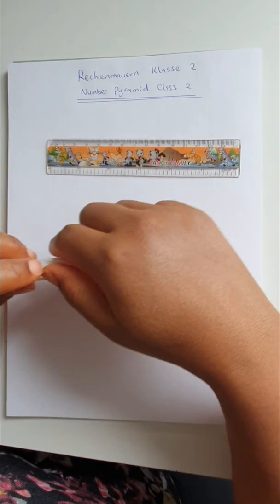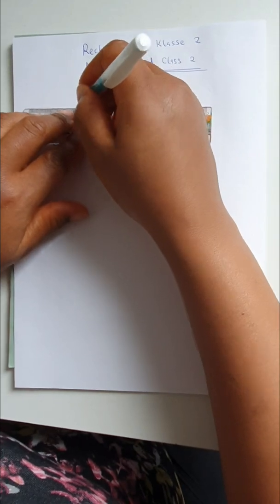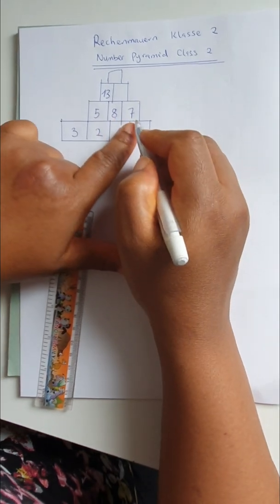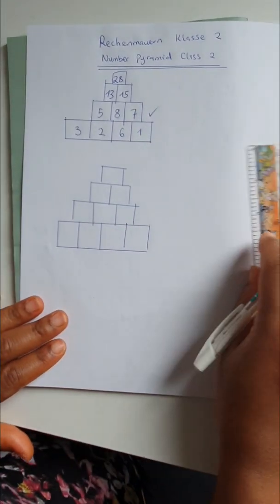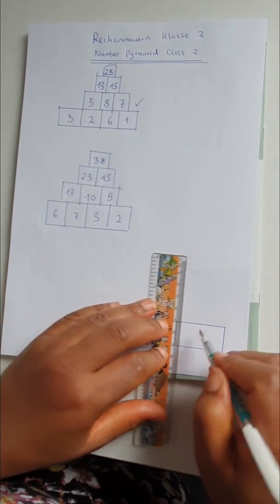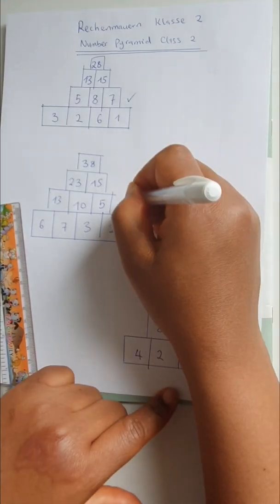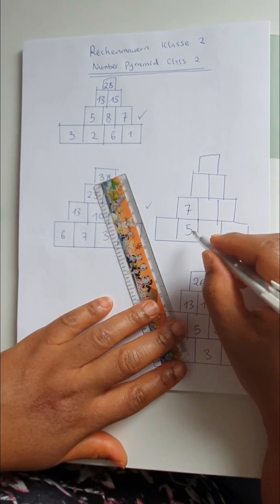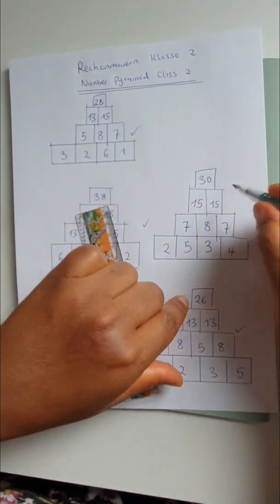Rechenmauern Klasse 2 (Number pyramid Class 2) Explained in English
In this video, you will learn how to solve the Mathematical problem of Rechenmauern (Number pyramid) für Klasse 2.
All explained in English.